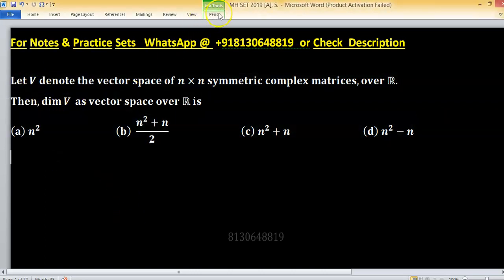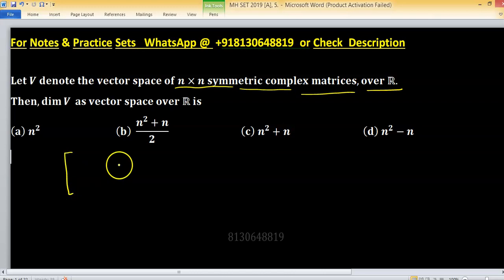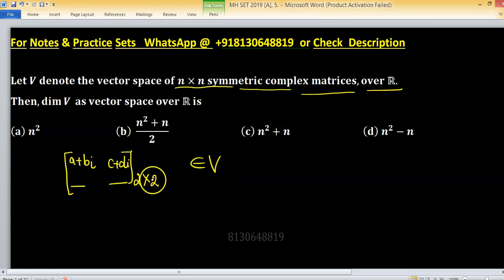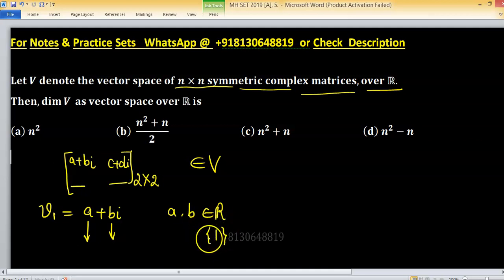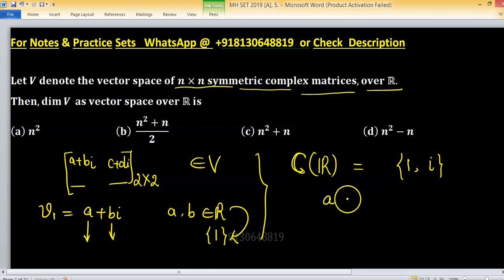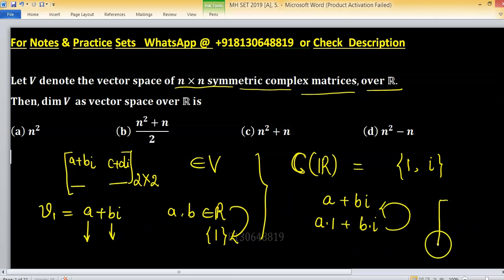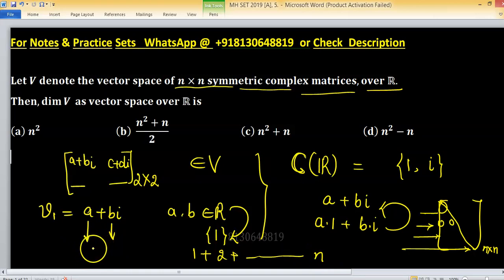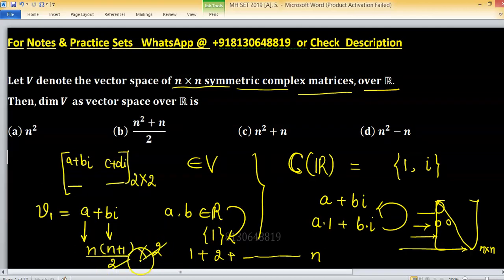kset karnataka set exam 2023 mathematical science